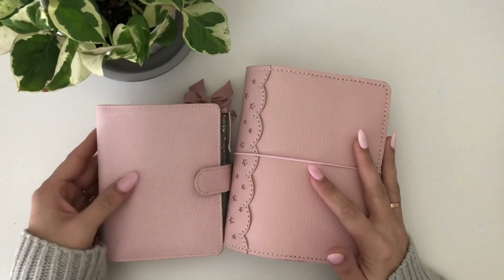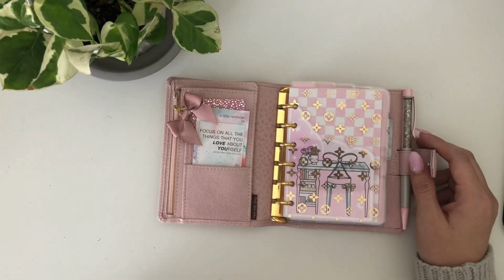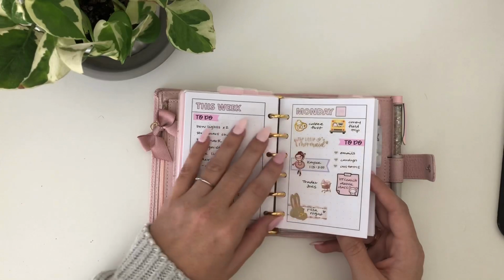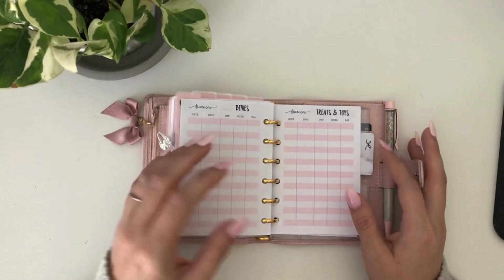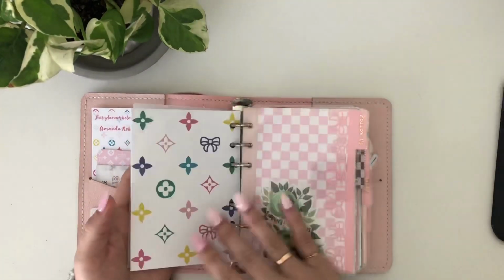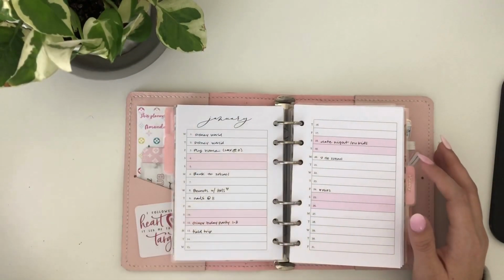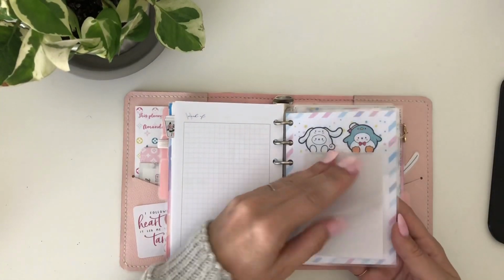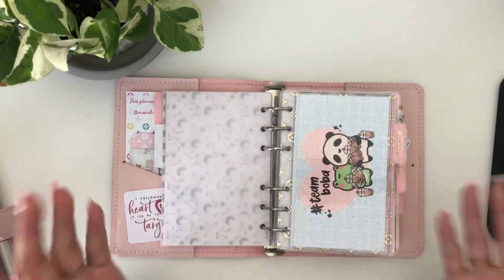Fox & Pip - pocket and a6 rings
Planner flip of my pocket and a6 rings. I talk a little about my inserts and how I use them.